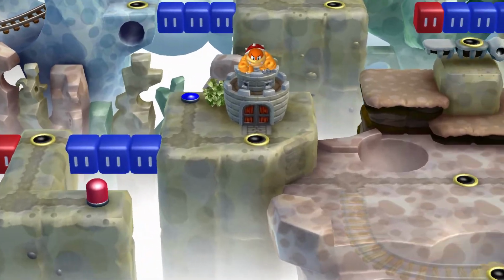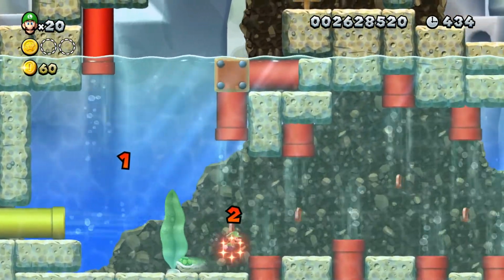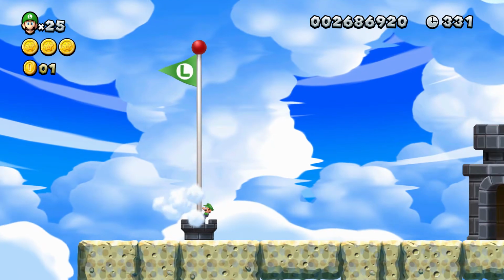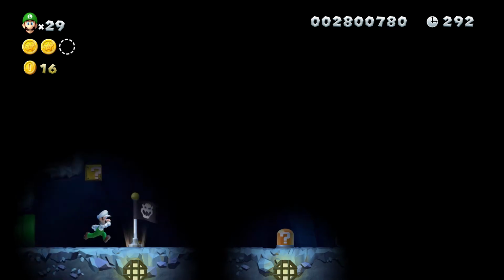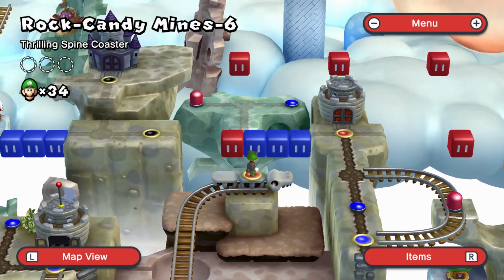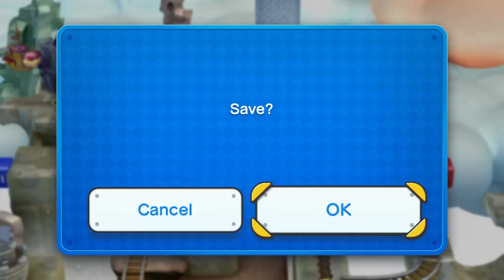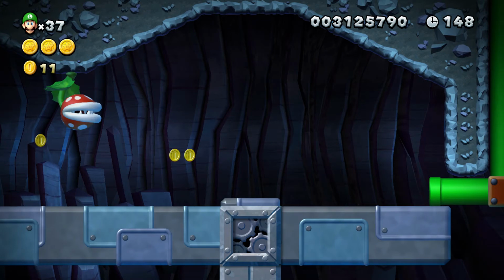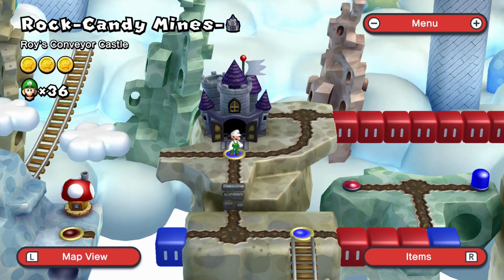New Super Mario Bros. U Deluxe (100%) | Part 6 - Rock-Candy Mines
Welcome everyone to my let's play on New Super Mario Bros. U Deluxe for the Nintendo Switch

This is Part 6 on my let's play walkthrough and this game just came out in January 11, 2019 on the Nintendo Switch and this is going to be my 100% playthrough on my channel so today in this episode, we just start off World 6 known as Rock-Candy Mines complete it 100% and take on Roy the Koopaling so yeah thank you all so much for watching if you guys all do enjoy and like this episode, make sure you hit a like button, Subscribe, turn on the notification bell button and let me know down the comments below and also, make sure you stay tuned for some more let's play New Super Mario Bros. U Deluxe